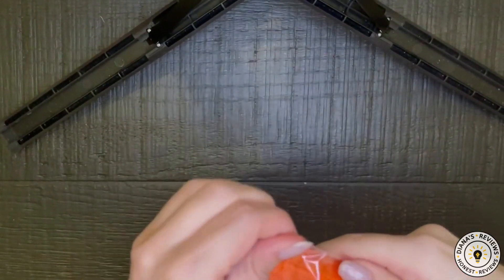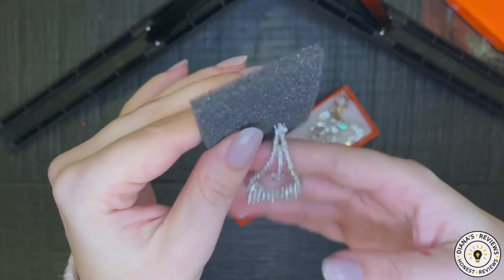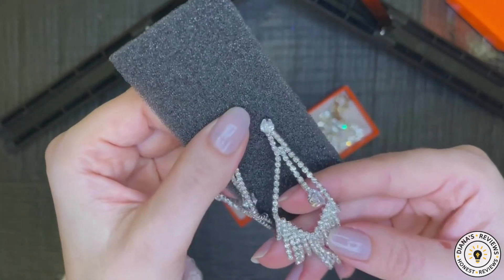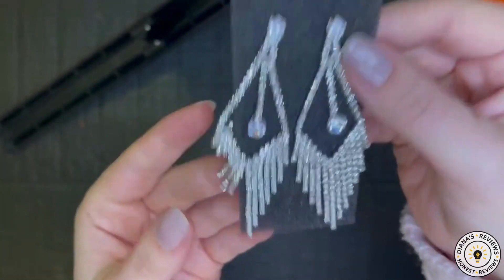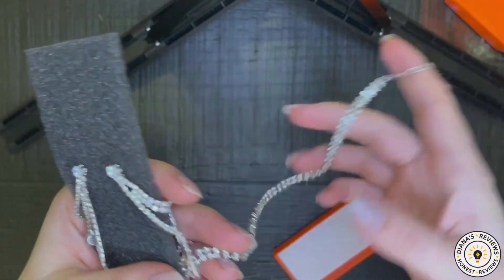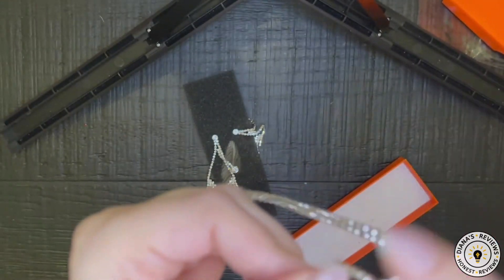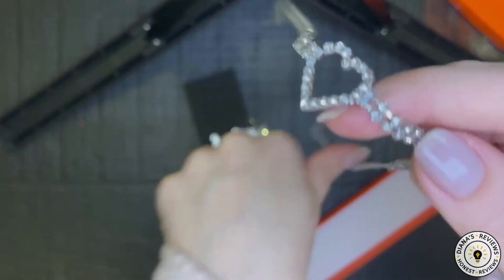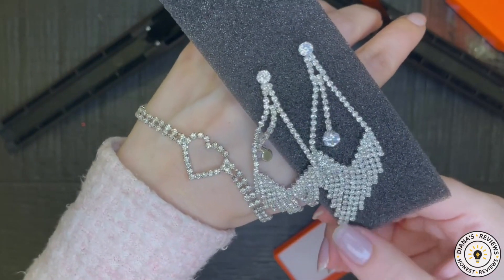Rhinestone Crystal drop Chandelier Dangle earrings and Choker Necklace set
Diana's Review Rhinestone Crystal drop Chandelier Dangle earrings and Choker Necklace set. Thanks for shopping with me 🥰
🛒Get this Rhinestone Crystal drop Chandelier Dangle earrings and Choker Necklace set